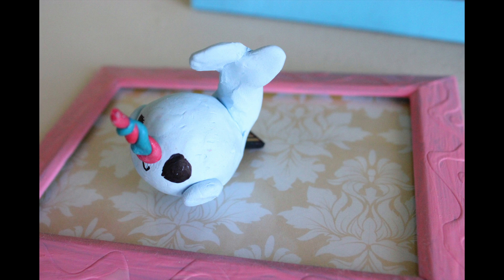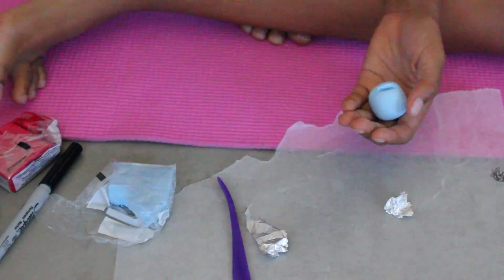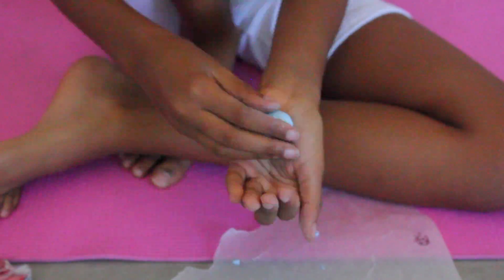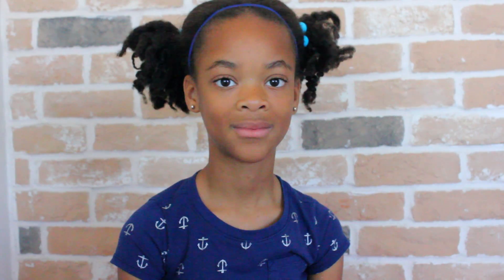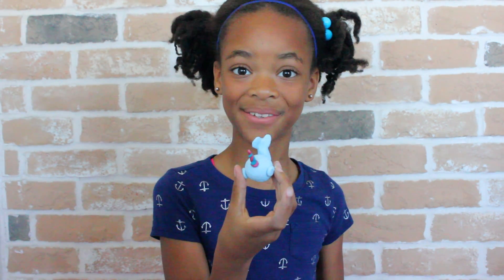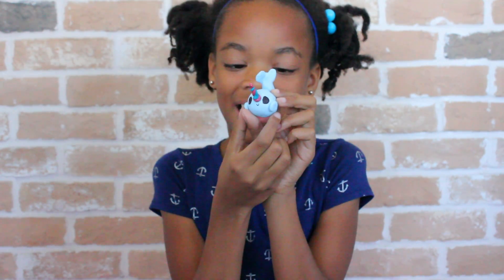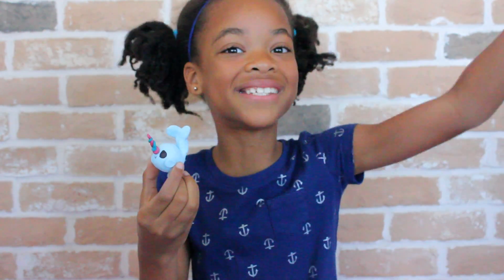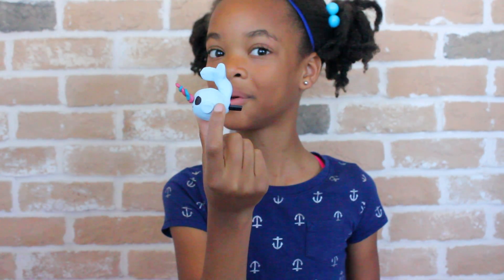Back to School: DIY Kawaii Clay Narwhal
♡ VIEW BELOW LINKS FOR MORE BLEAU ♡

How cute are narwhals? Make this easy and adorable kawaii narwahl usb flash drive from polymer clay.

If you make one, be sure to tag me on instagram or twitter because I want to see!

xoxo
Bleau